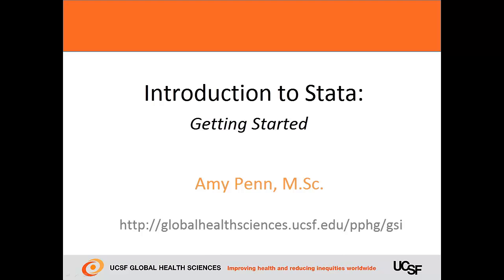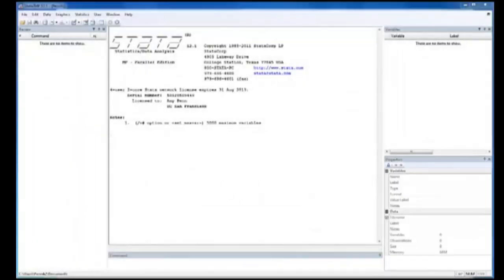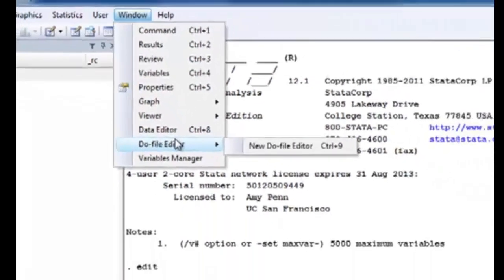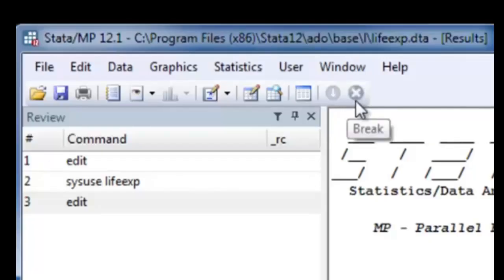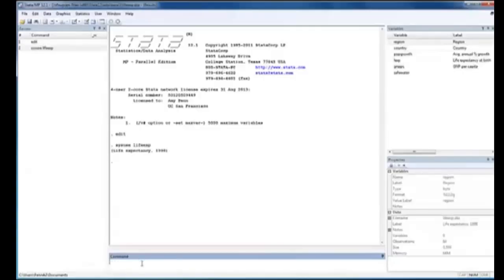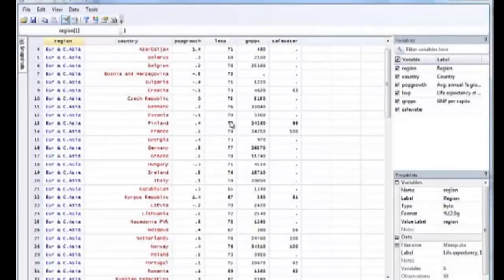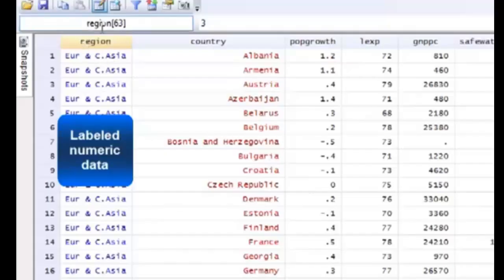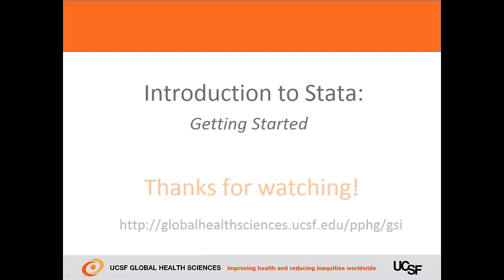Introduction to Stata - Getting started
In this video you will learn the location and function of the main Stata windows and tools